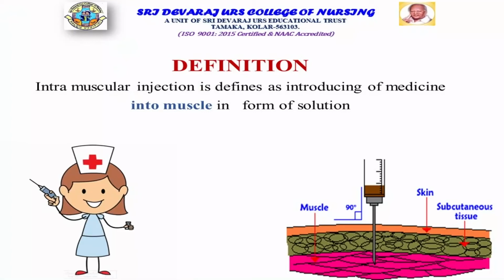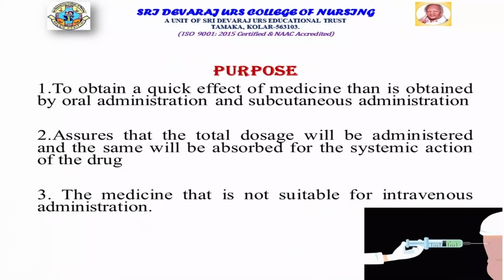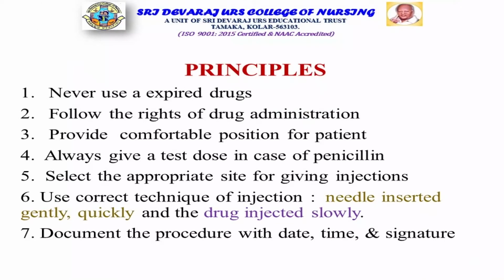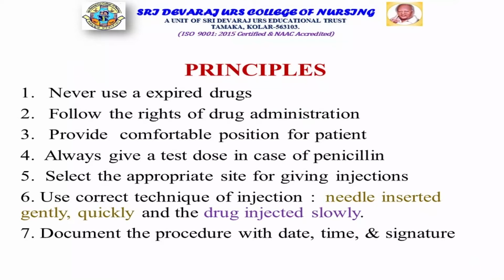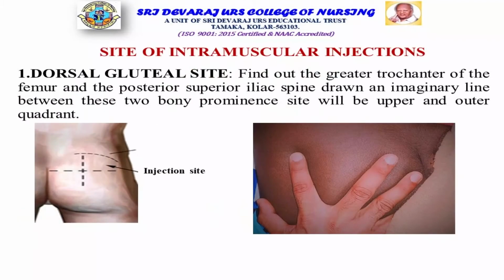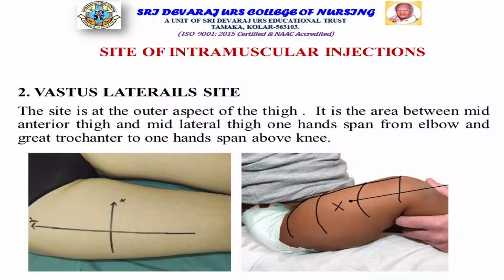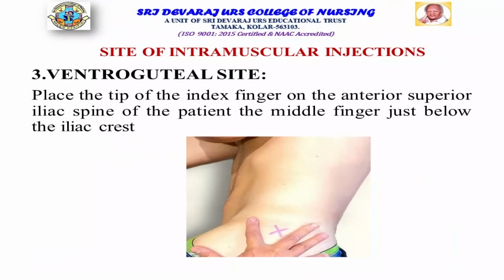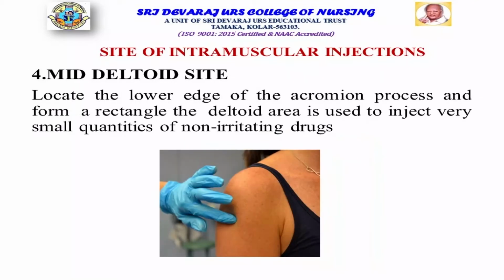NF Theory & Practical